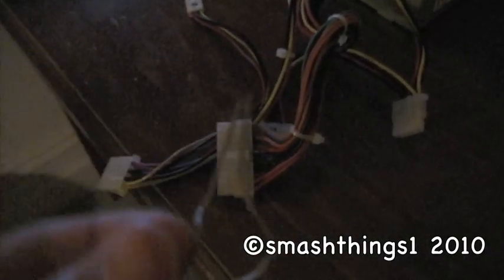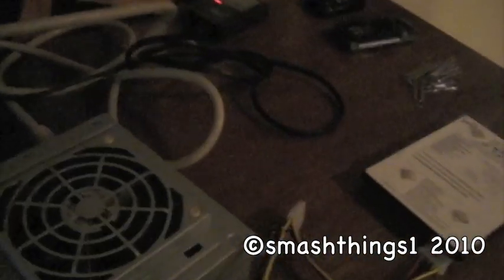How to Run a Power Supply Without a Motherboard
This video shows you how to run a power supply without it being connected to a motherboard. Thanks to deathworm101 for showing me how to do this.